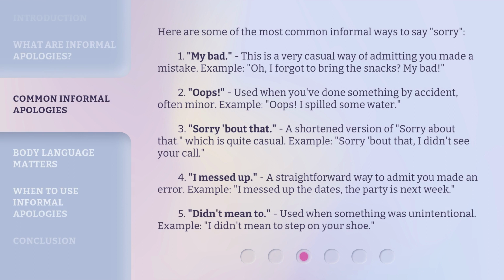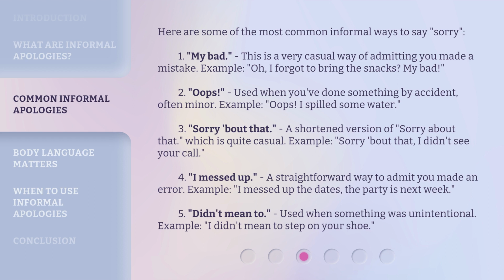Informal Ways to Say "Sorry"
Apologizing Informally: Quick and Casual Ways to Say Sorry • Learn the art of informal apologies in this video! Discover common phrases like 'My bad,' 'Oops,' 'Sorry 'bout that,' 'I messed up,' and 'Didn't mean to.' Find out when and how to use these expressions in day-to-day interactions. Plus, explore the importance of body language in conveying sincerity and light-heartedness. Apologize like a pro with these quick and casual ways to say sorry!

00:00 • Introduction - Informal Ways to Say "Sorry"
00:34 • What are Informal Apologies?
00:57 • Common Informal Apologies
01:56 • Body Language Matters
02:24 • When to Use Informal Apologies